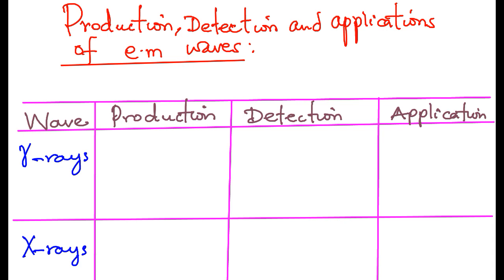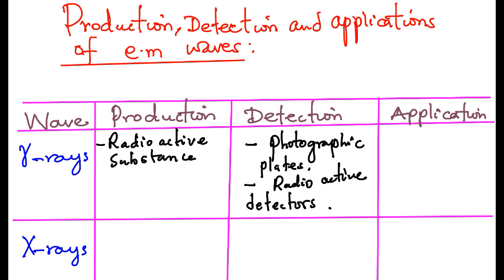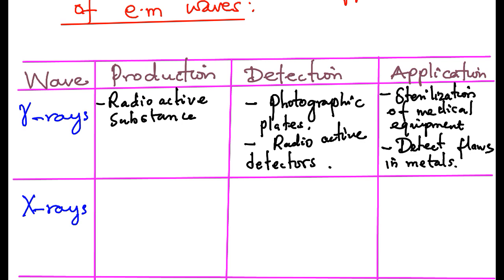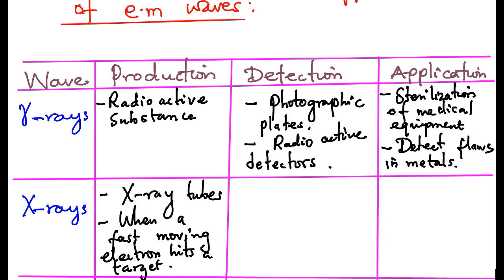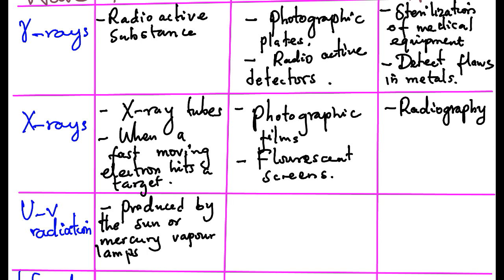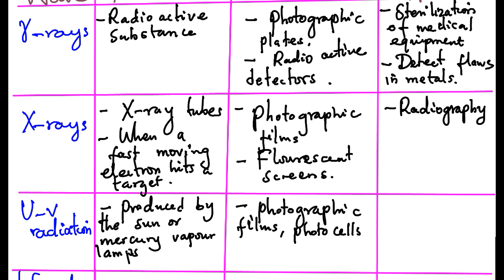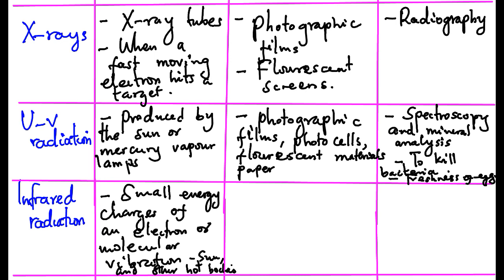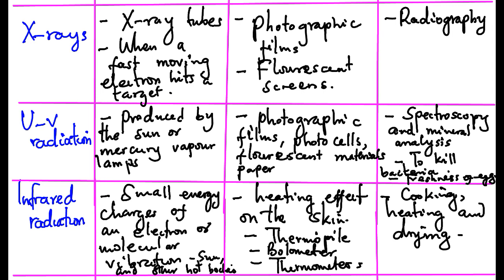Production detection and applications of electromagnetic waves